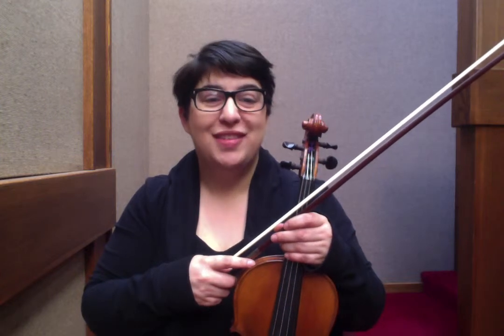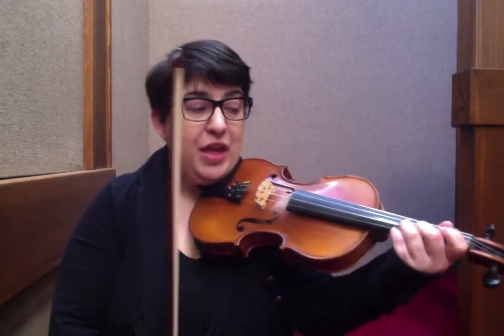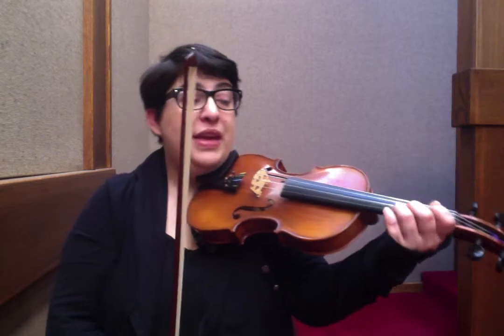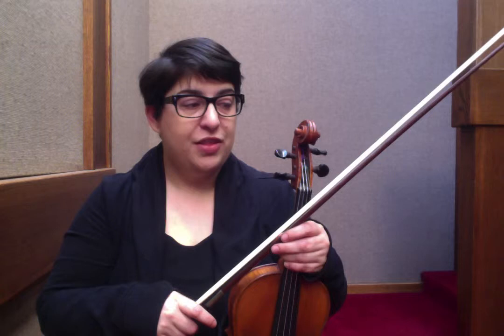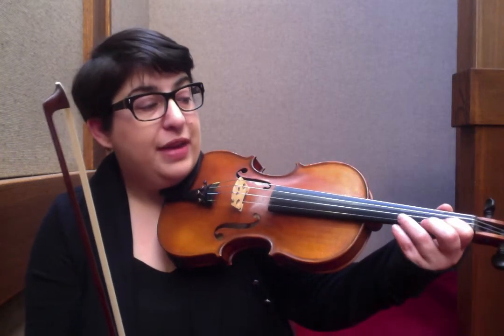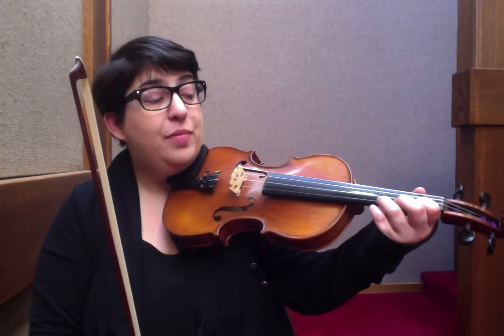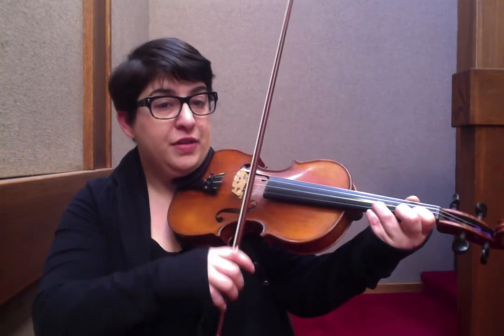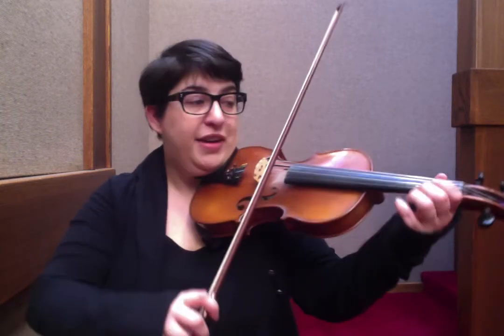Free Tune Lesson - La Bastringue - Tune Breakdown - Model Fiddler